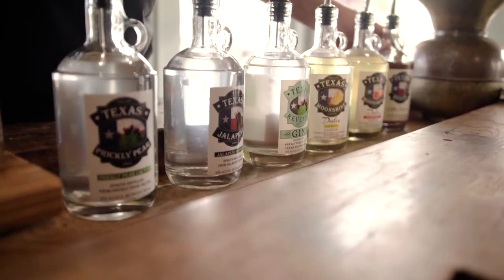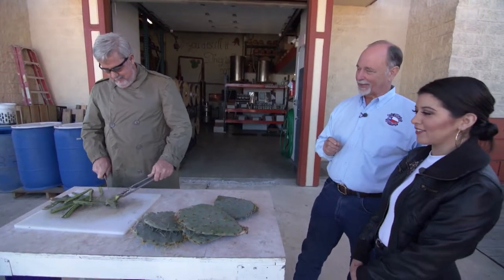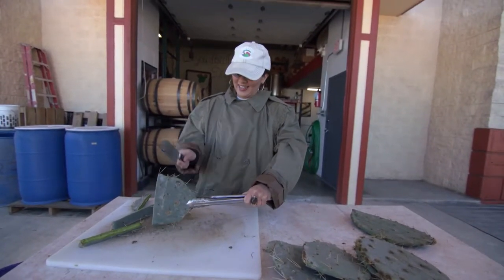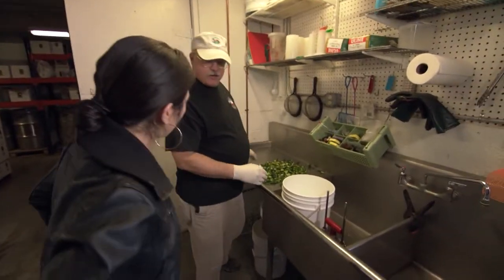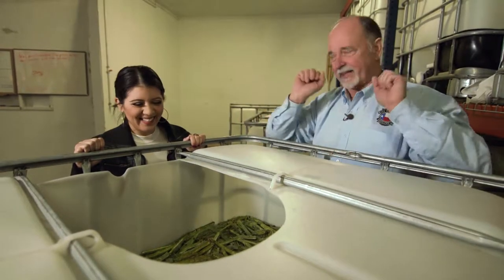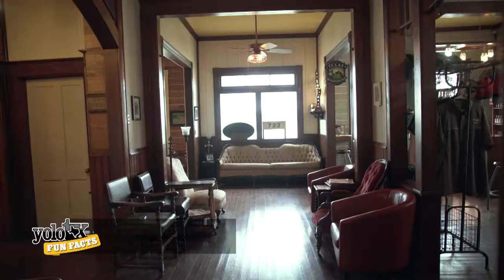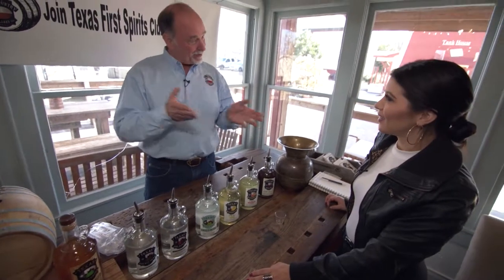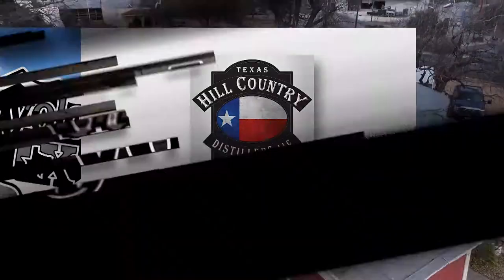Farm-to-Distillery at Hill Country Distillers - YOLO TX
Hill Country Distillers allows Texans to slow it down when visiting the area. From Prickly Pear to Jalapenos, this Comfort, Texas distillery has been providing the state with spirits for three and a half years. Hill Country Distillers turns local ingredients into an amazing product of Texas that can be enjoyed at any time of the day. This family-owned and operated distillery turned natural Texas elements and serious craft into a booming local business!